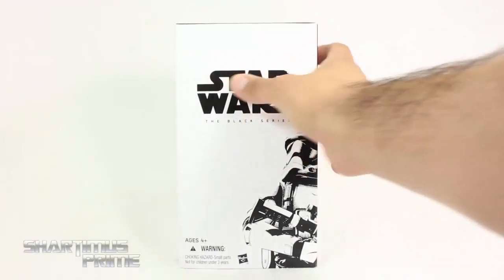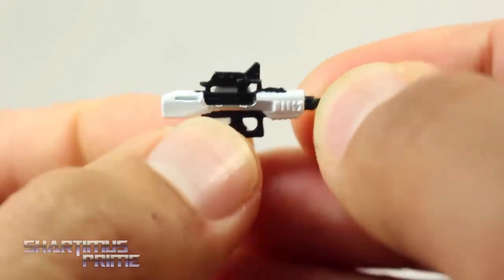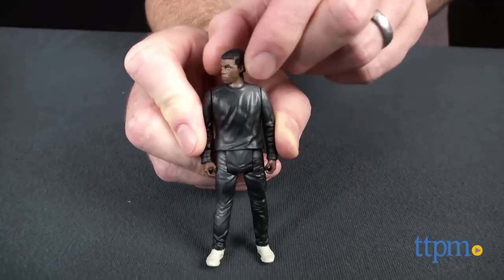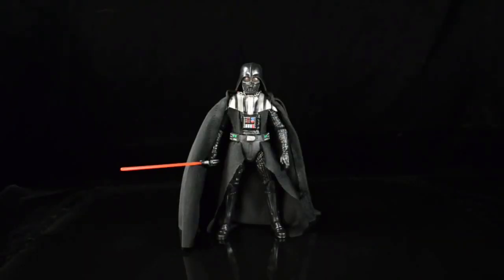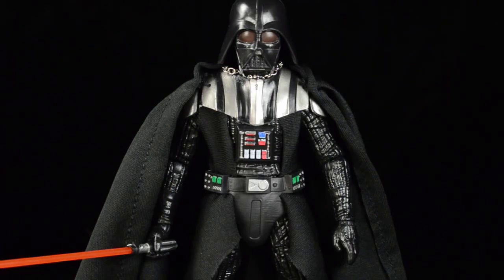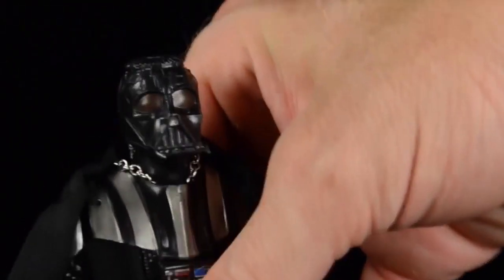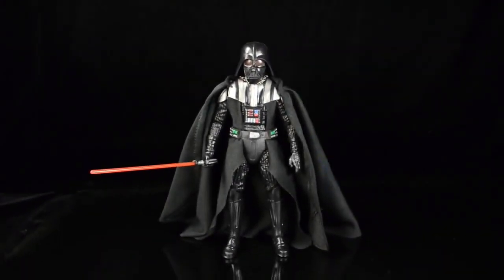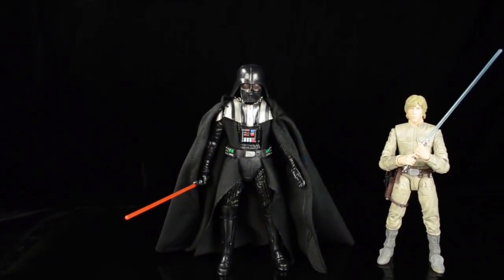Top 5 Best Star Wars Toys To Buy in 2017 - Star Wars Action Figures - Lightsaber - Reviews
These Best Star Wars Toys to buy in 2016 and Star Wars Action Figures & Lightsaber Reviews are sure to thrill. to see more great Star Wars Toys.

#1 - Playskool Heroes Star Wars Galactic Heroes Millennium Falcon and Figures

Check Price & Details

#2 - Star Wars The Black Series 6-Inch First Order Stormtrooper

Check Price & Details

#3 - Star Wars Anakin to Darth Vader Color Change Lightsaber Toy

Check Price & Details

#4 - Star Wars The Force Awakens 3.75-inch Vehicle Jakku Landspeeder

Check Price & Details

#5 - Star Wars The Black Series Darth Vader 6" Figure

Check Price & Details